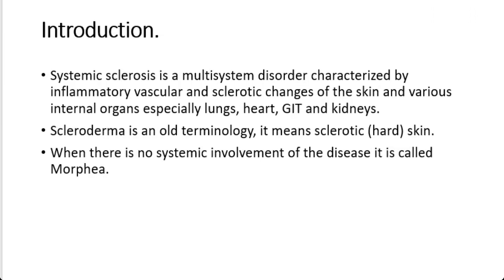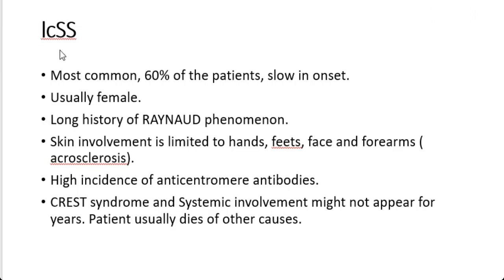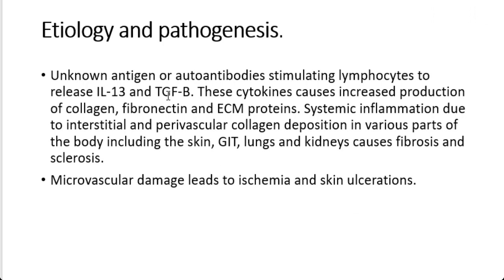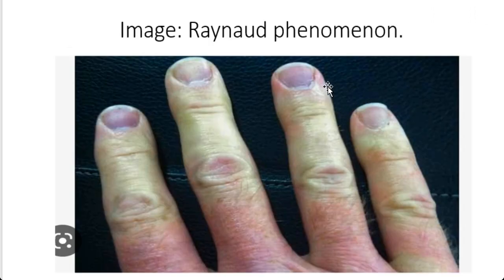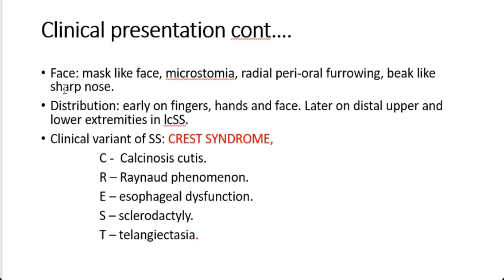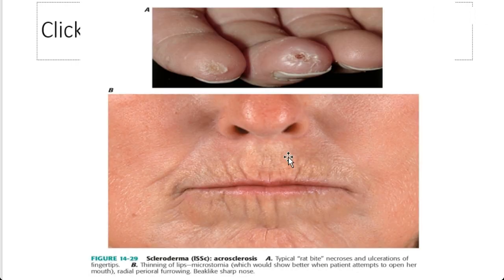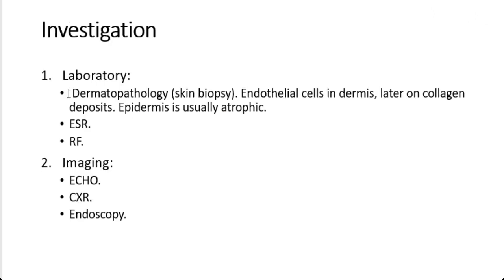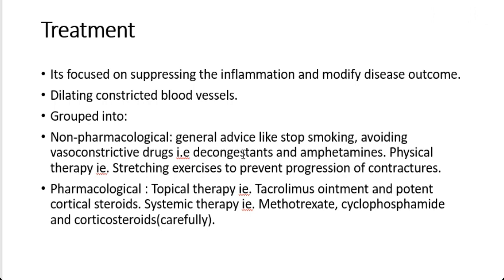Systemic sclerosis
Systemic sclerosis (scleroderma) a connective tissue disorder.